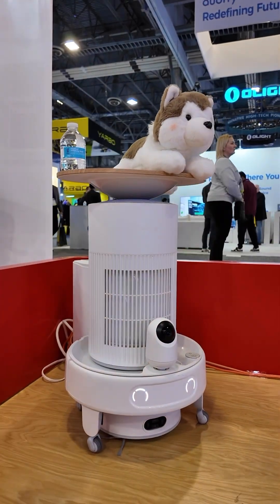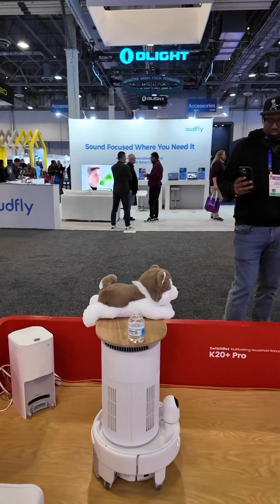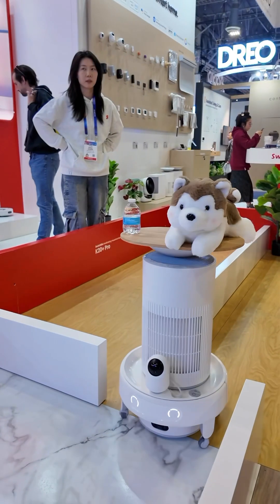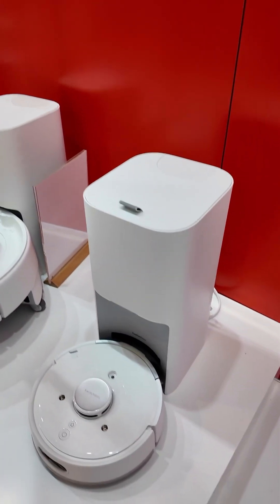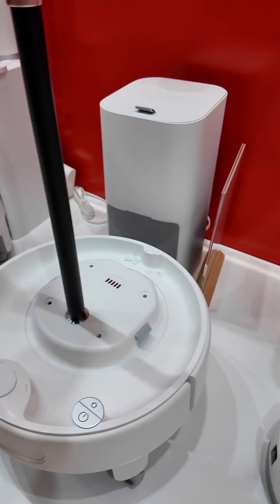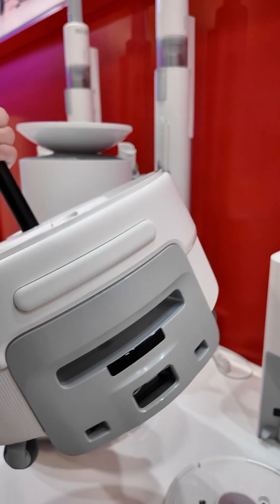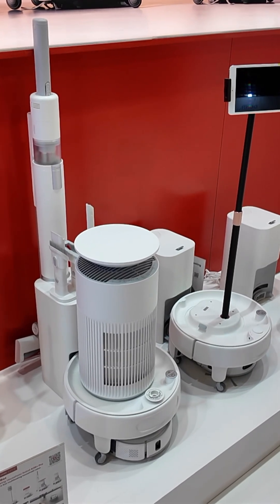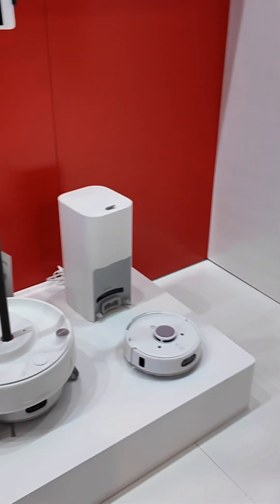SwitchBot Unveils K20+ Pro: Vacuum & Delivery Robot at CES 2025!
SwitchBot’s K20+ Pro multitasking robot steals the show at CES 2025! A vacuum and delivery robot in one. Check out the future of smart home innovation.